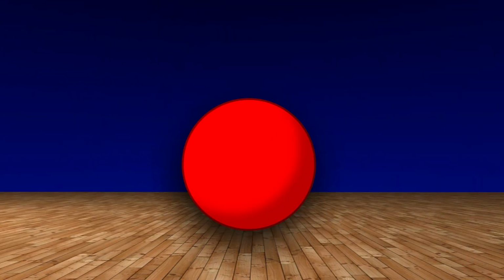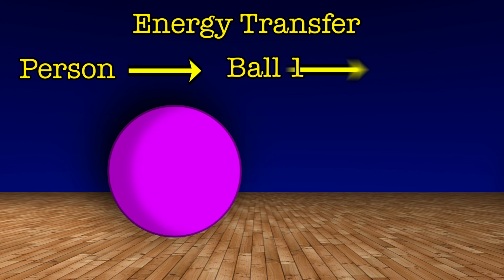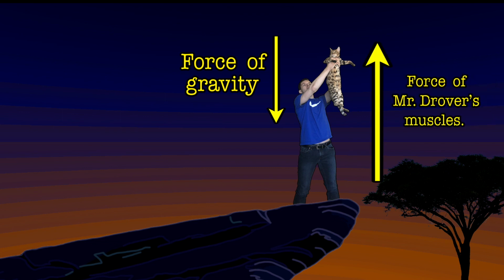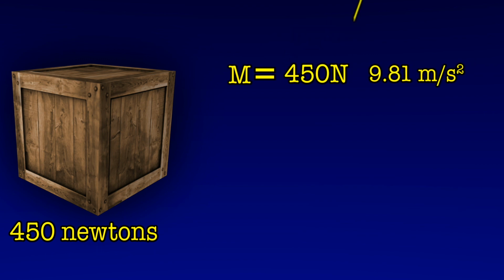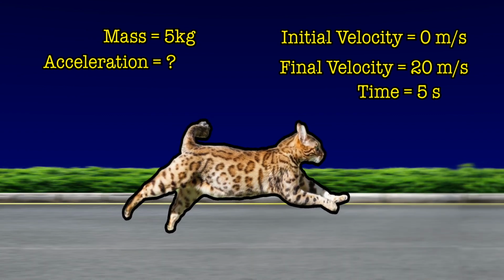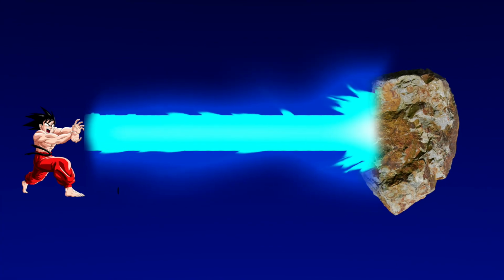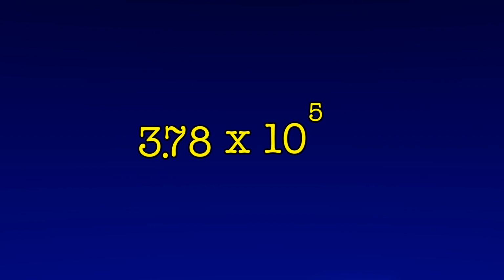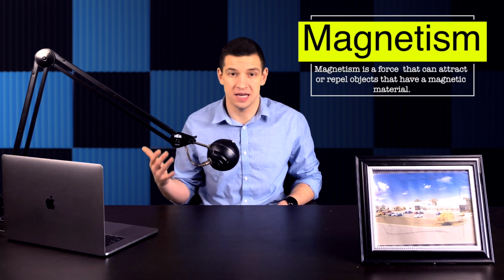Calculating Force & Work | SCIENCE TIME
This week we look at Force, energy and work.